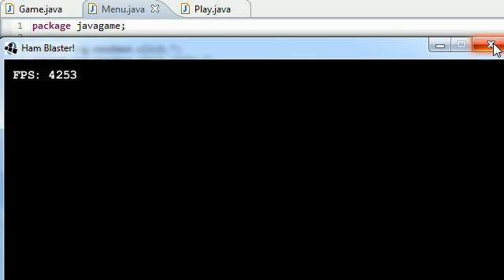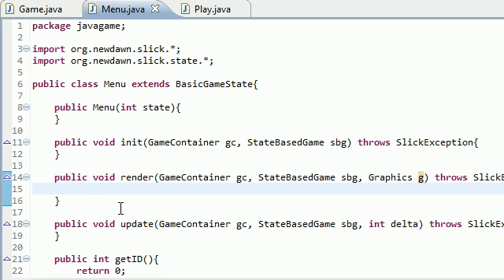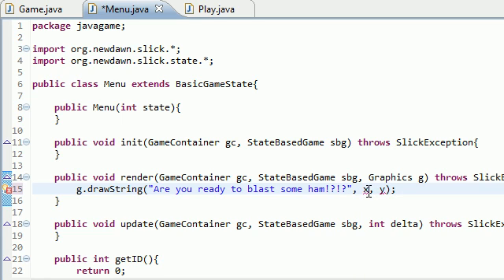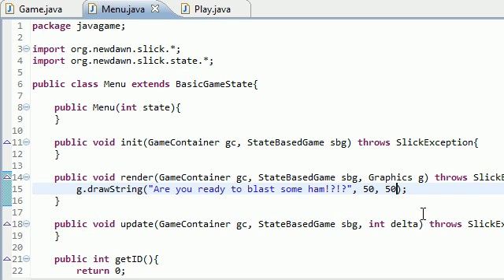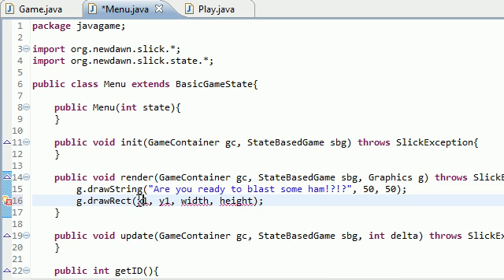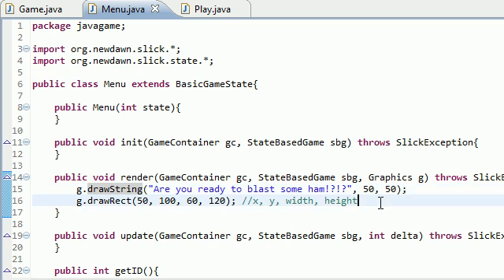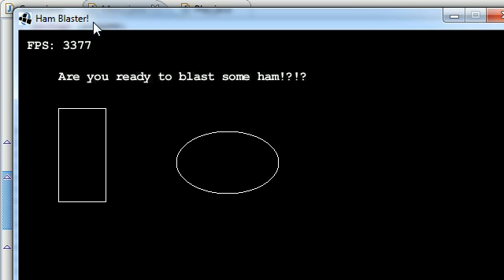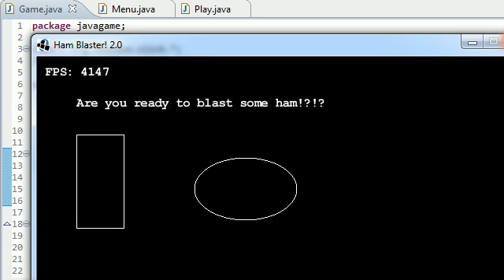Java Game Development with Slick - 8 - Shapes, Text, and Titles!